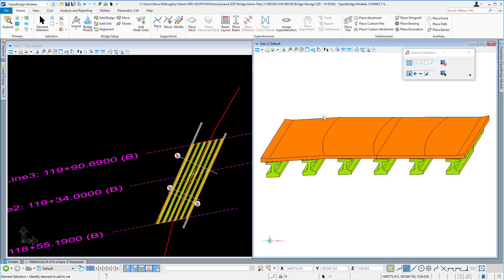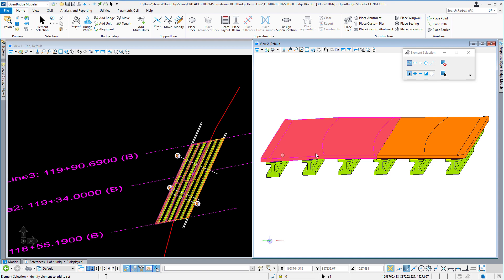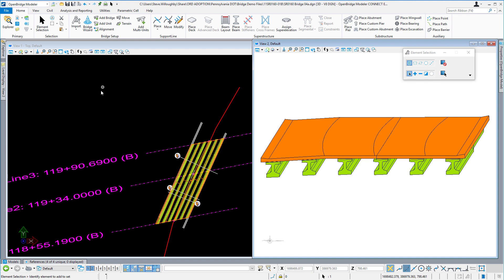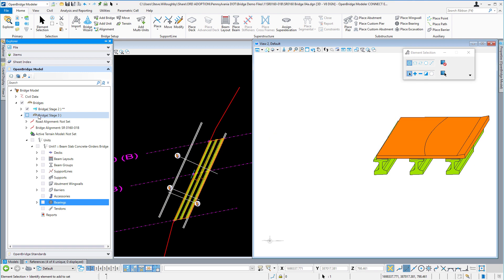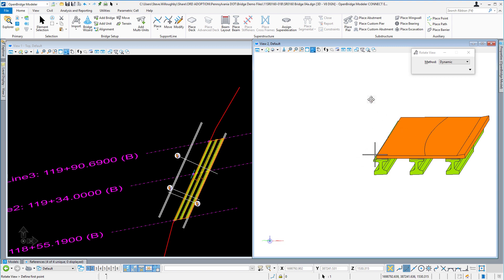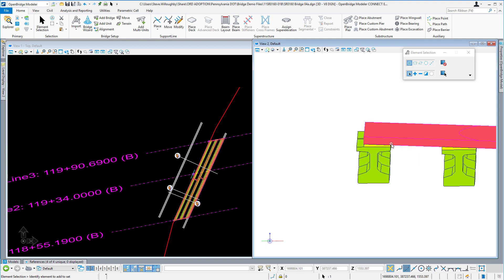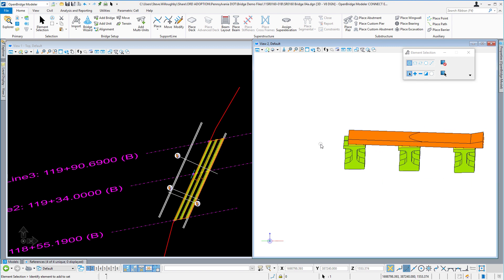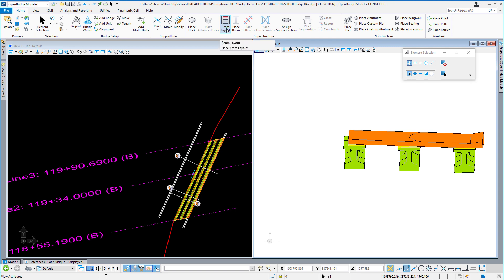Beams outside the deck limit for stage construction in OpenBridge Modeler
Watch this quick demo to learn more on beams outside the deck limit for stage construction with OpenBridge Modeler. to learn more about OpenBridge Technology.